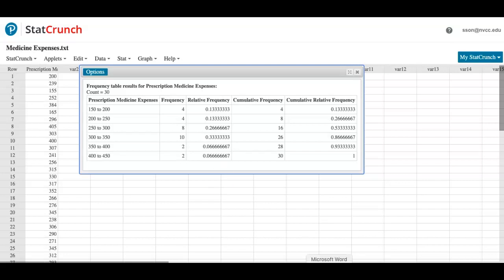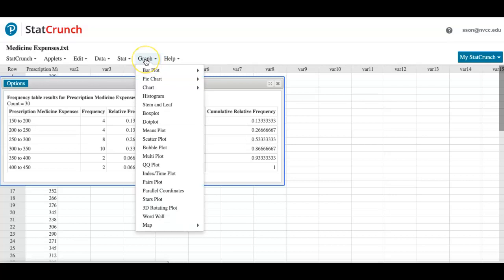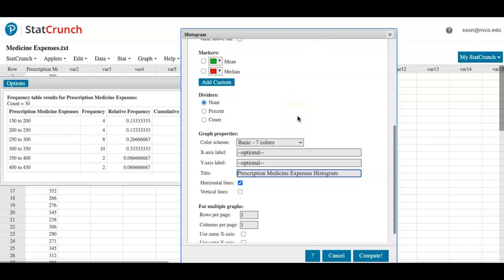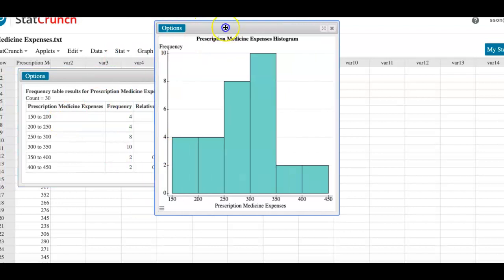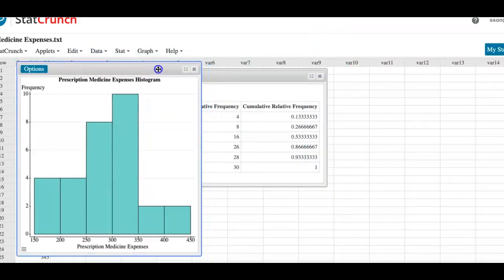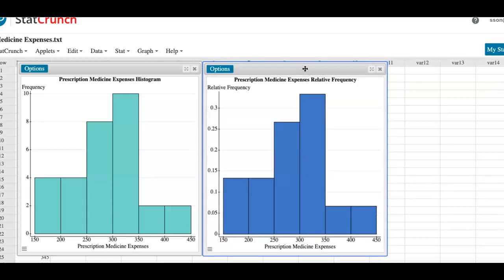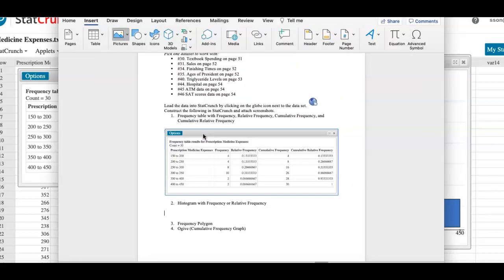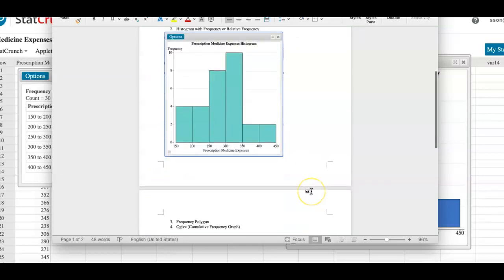MTH 245 Data Assignment 2 Frequency Histogram